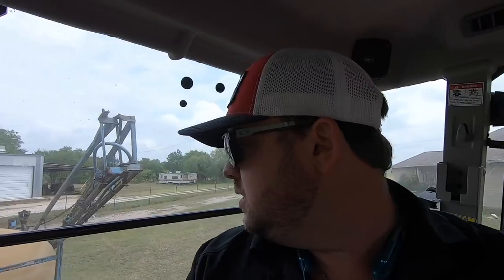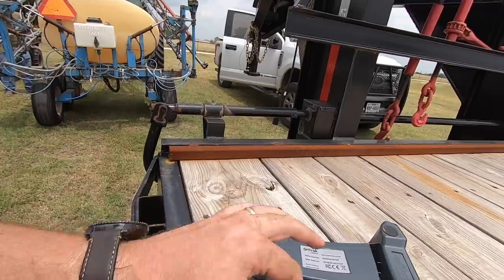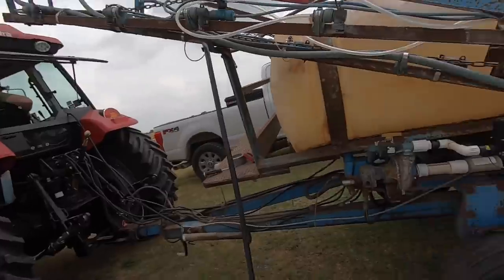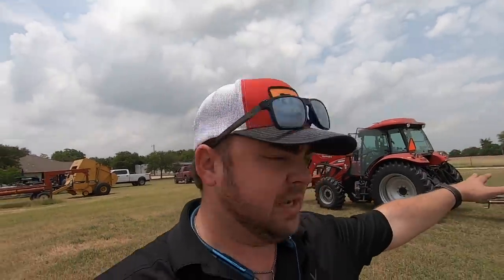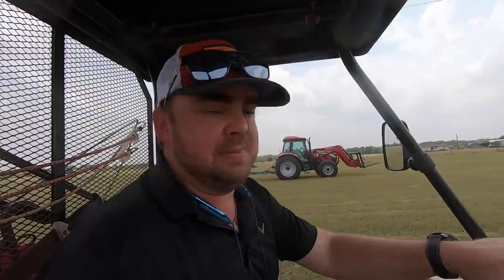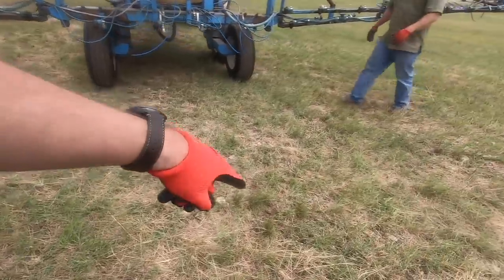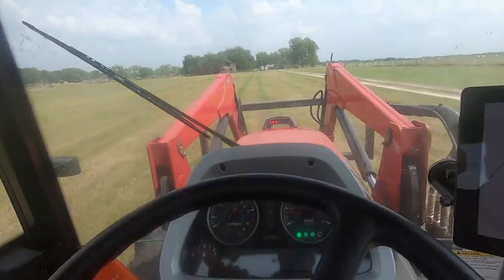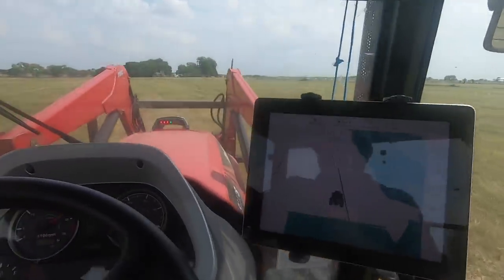HOW TO SAVE TIME AND MONEY USING MODERN FARM TOOLS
Time to get the fertilizer out on the fields! We use a GPS guidance system developed by Agricision to help us accurately spread liquid nitrogen (32-0-0) on to some hay fields!